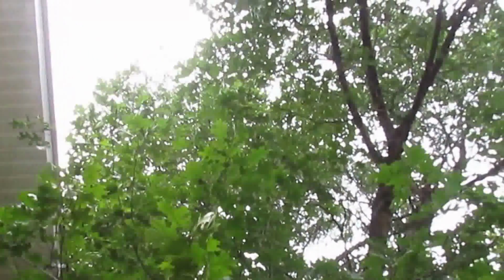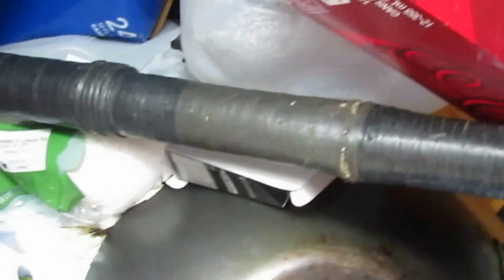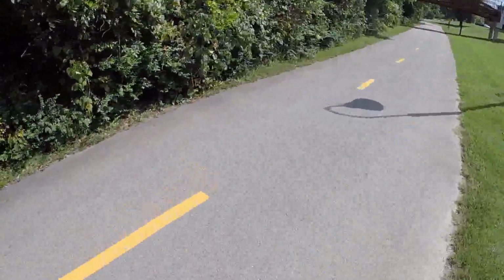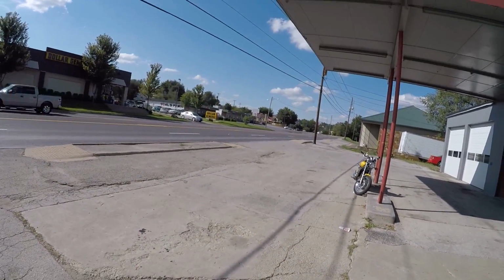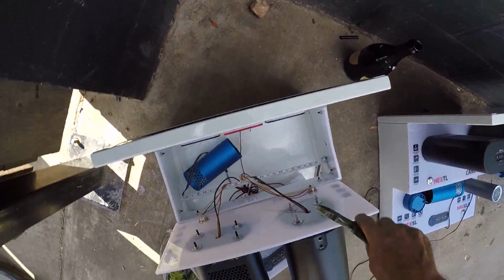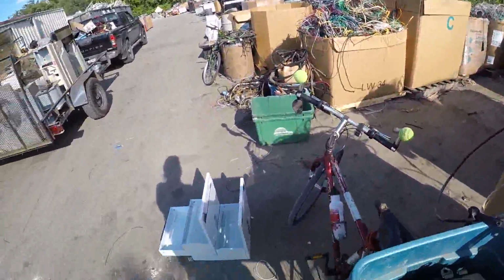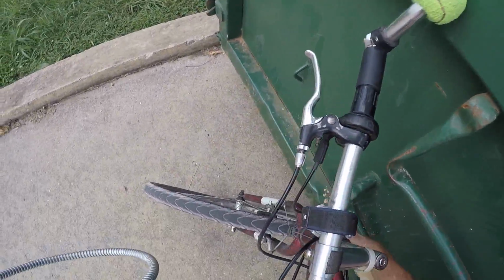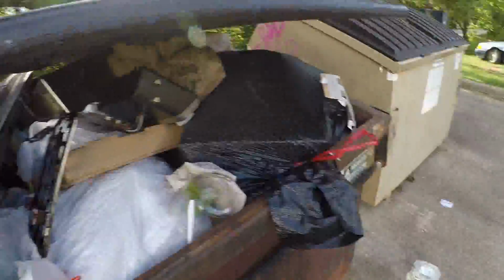A NEW BIKE! (my old bike) 808 BLUETOOTH SPEAKERS!!! A Little Scrap'n A Little Dumpster DivIng Biking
Don't think that when I show in my videos just taking one trip to the scrap yard that that's all I do in a day. I scored a pair of metal display units with seven 808 Bluetooth speakers while blabbing about this subject live on camera! I've probably taken up to 10 trips to the yards in a single day. Dumpster diving for scrap metal and treasure always pays off. During business hours I just take trips to the yards instead of going to my storage unit like I do in my after hours videos. I'll make a video in the near future showing myself running dumpster routes and taking multiple loads of scrap to the scrap yard during business hours.

When it comes to my gear listed above I don't advertise junk.